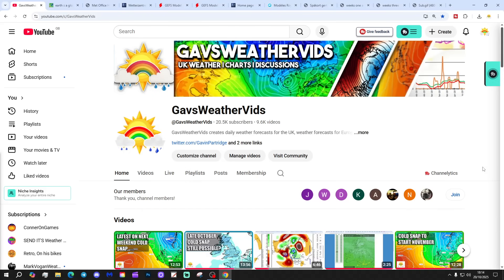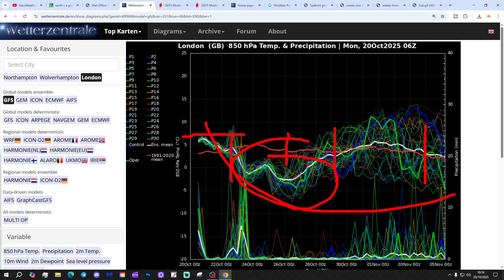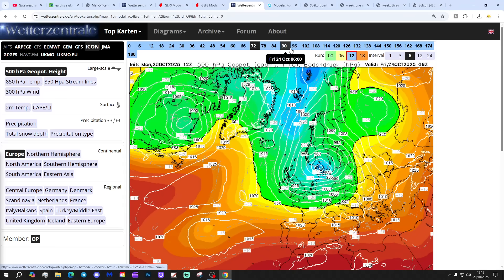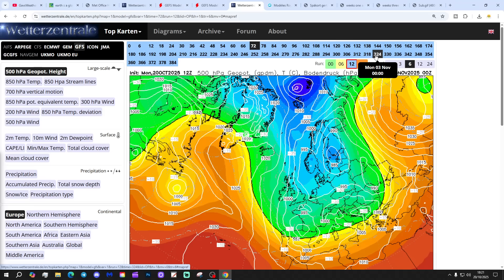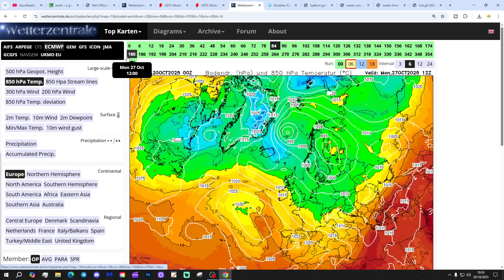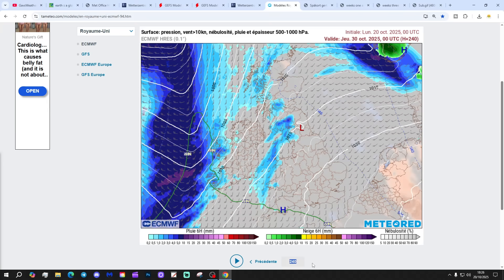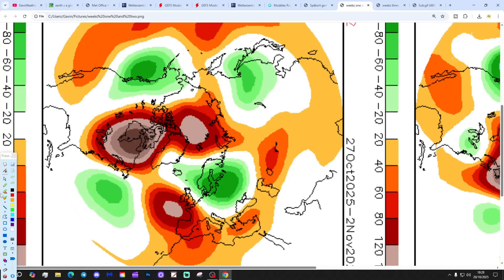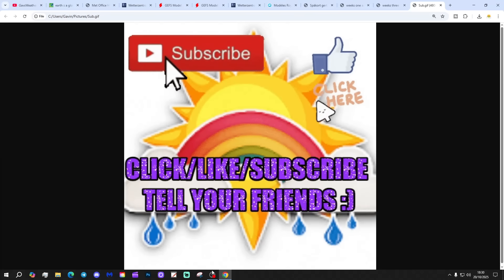Ten Day Forecast: Early November Cold Blast On GFS 12z?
Hello everyone and thanks for tuning in to today's ten day forecast video update. We're going to look at the weather for the next ten to fourteen days. Day ten will take us to 30th October - and we'll be able to extend out beyond that with the extended GFS and ECM ensembles (they run to around a couple of weeks)  We'll have a look at CFS V2 for the next four weeks getting us to the middle of November...

💡  Video Credits: 💡

💡  GWV Links: 💡